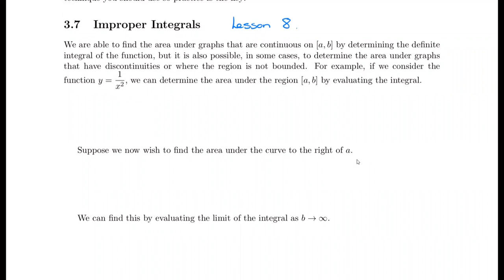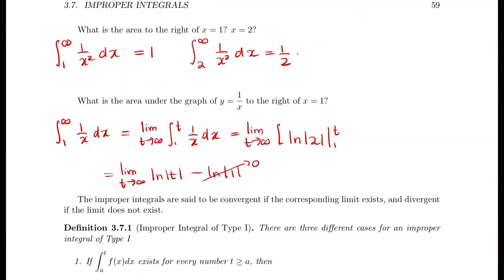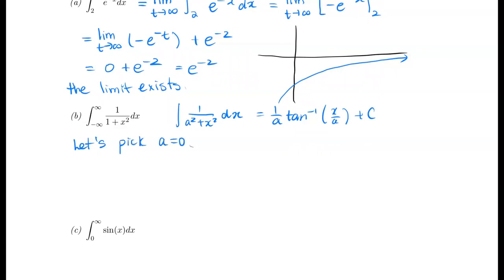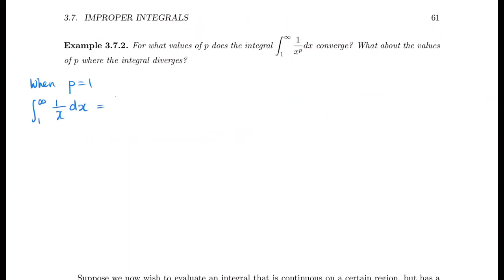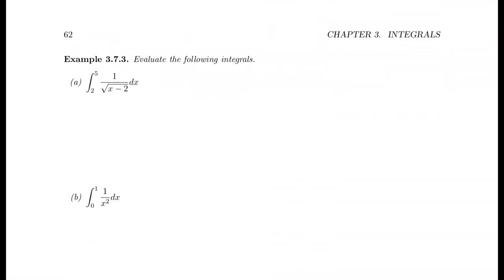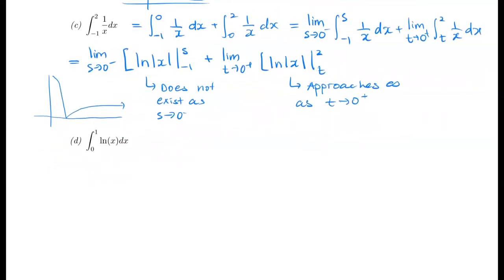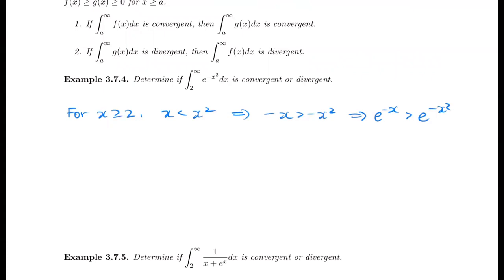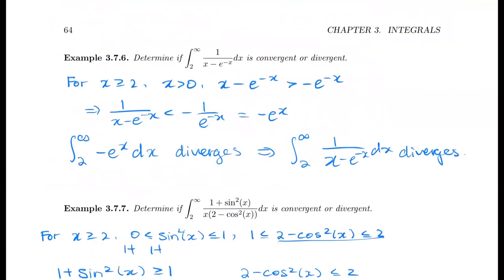Calculus II: Lesson 8 - Improper Integrals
This lesson we will focus on a type of integral that might get confusing for some students, which is the improper integrals. We have a look at how to evaluate some integrals where one of the bounds of the integral is possibly infinite, or maybe where one of the bounds at the integration point is undefined. We then have a look at the comparison test for improper integrals which is a very useful test if we are working with a complex integral.
- Improper Integrals [0:00]